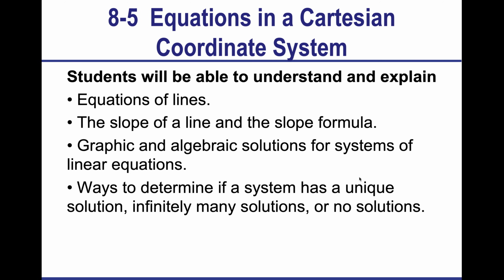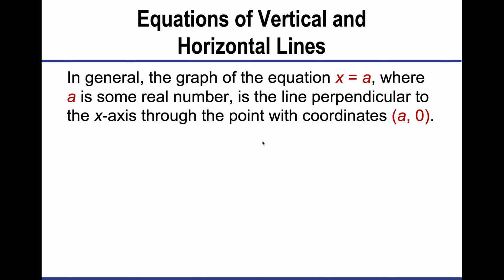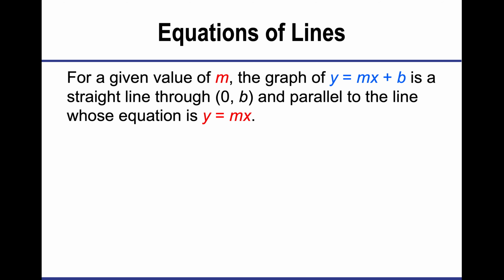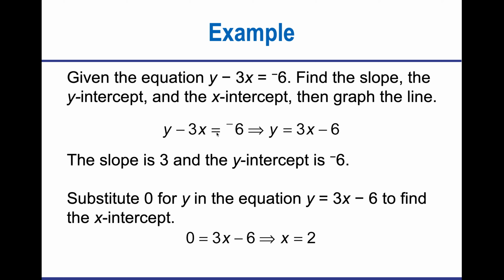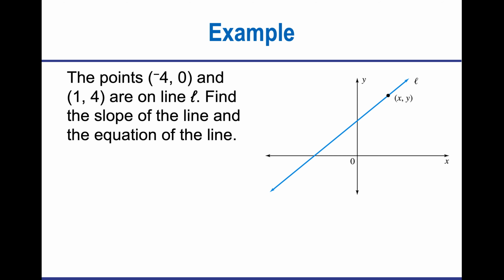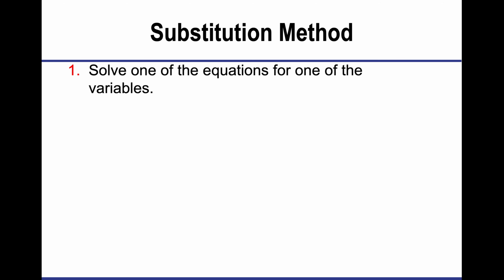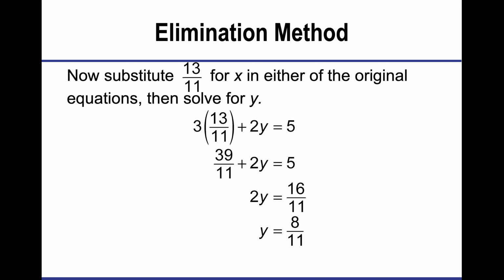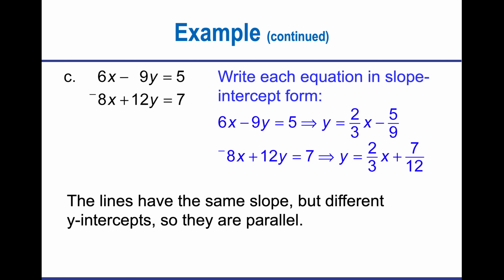GCU Math 150 8 5